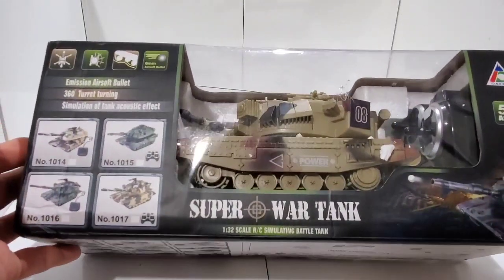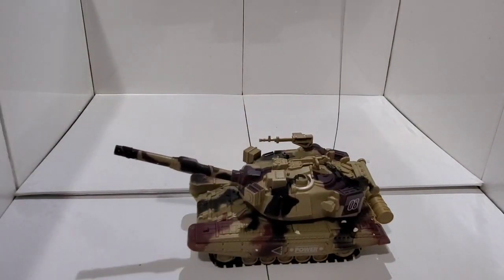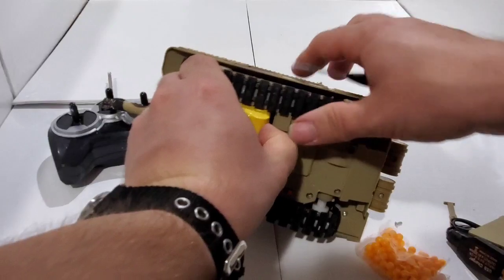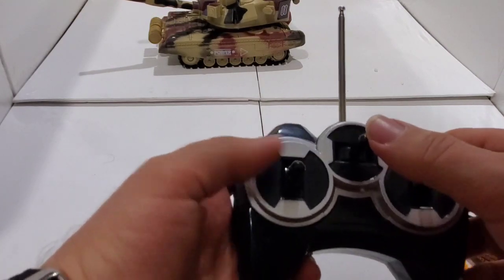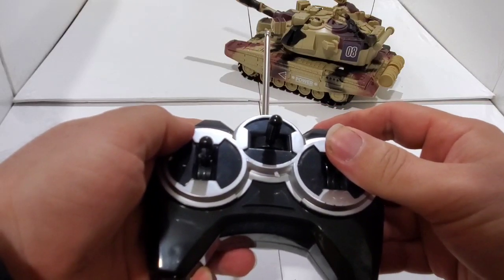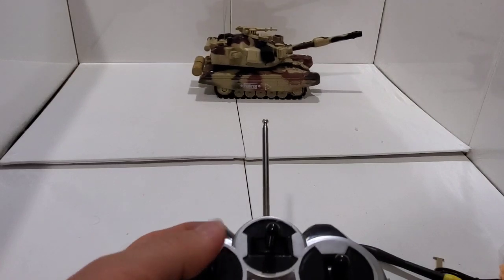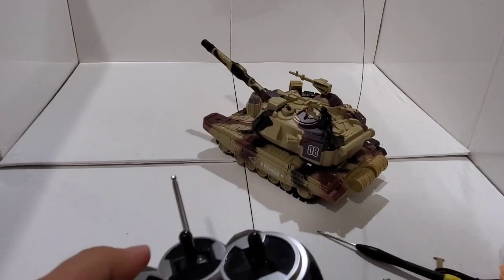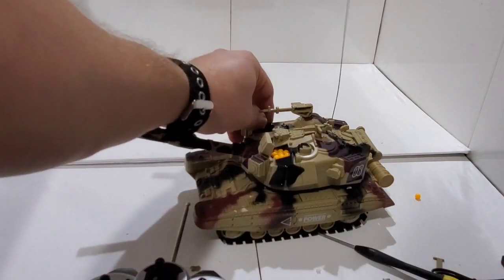Rc Super War Tank with shooting airsoft bullets, scale 1:32, review T 90, No.1017